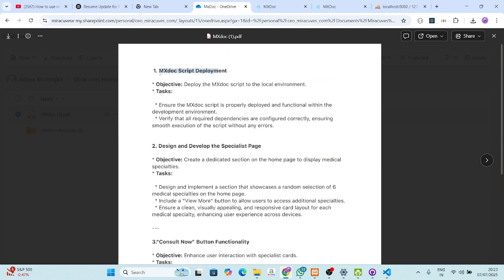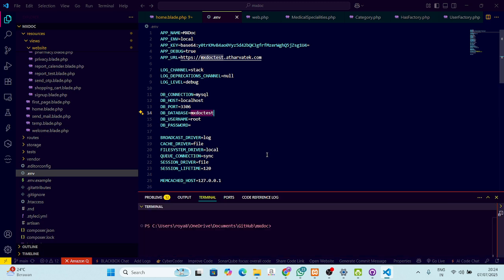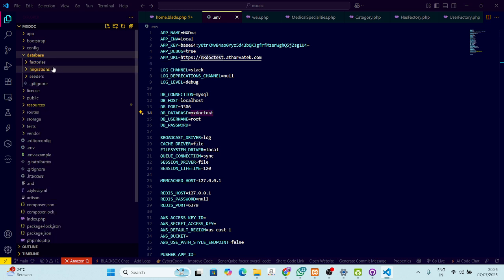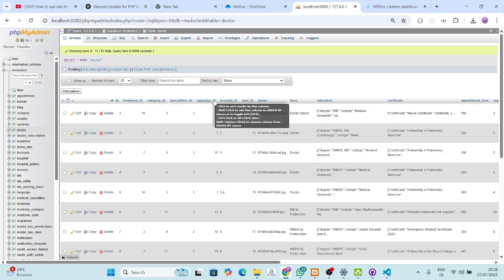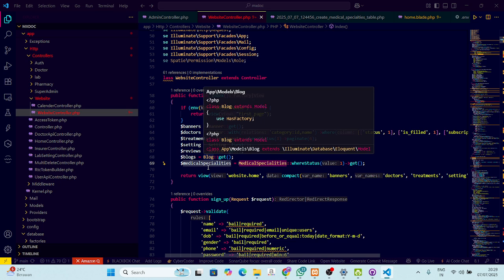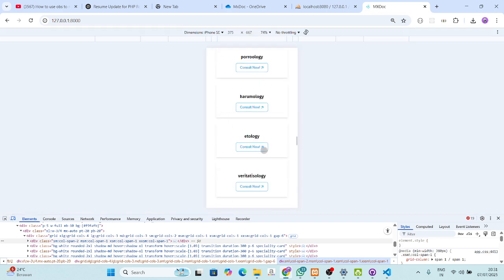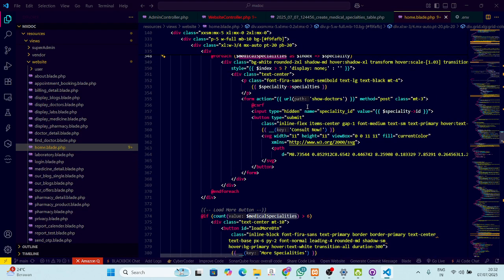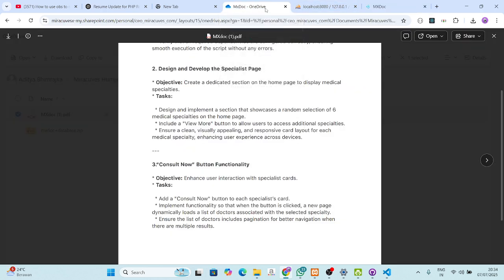PHP & Laravel Project Deployment & Implementation | Interview Task – Miracuves Sol. | Abhishek Roy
Interview Task – PHP Developer Position at Miracuves Solutions Pvt. Ltd.

Hello,

I’m Abhishek Roy, applying for the PHP Developer role at Miracuves.
This video is a walkthrough of the setup and implementation of the MxDocs project provided as part of the technical interview task.

🔧 Task Overview:

Downloaded and deployed MxDocs locally

Configured environment and database

Explored project structure and functionality

Demonstrated working features with voice explanation

🧑‍💻 Experience: 2 years 4 months (Full Stack Development)
🎯 Skills: PHP, Laravel, MySQL, React.js, Node.js

— Abhishek Roy
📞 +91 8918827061